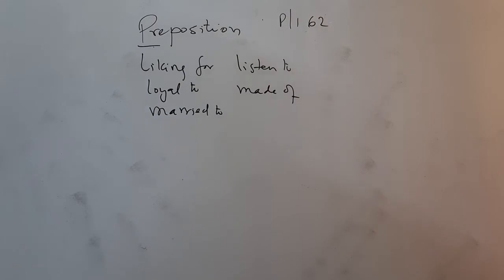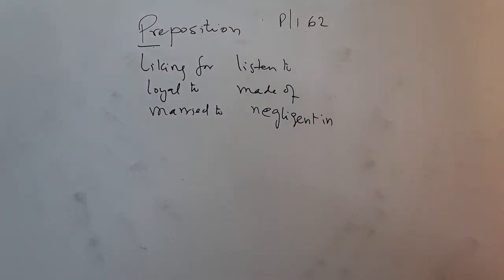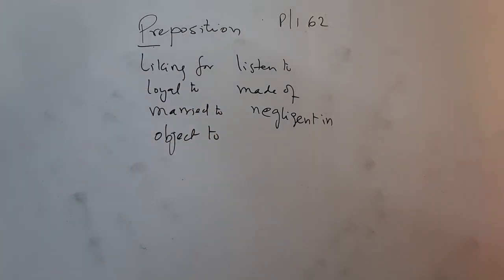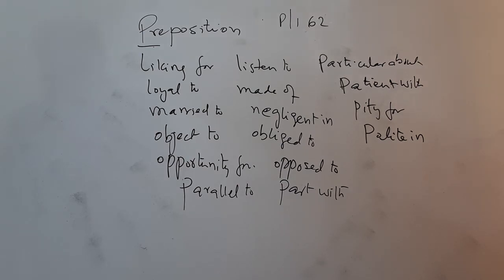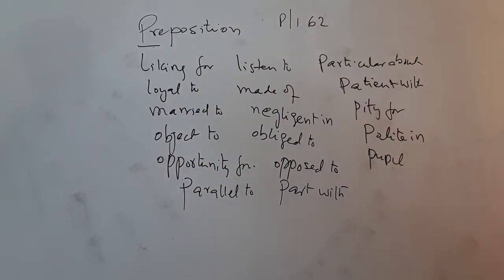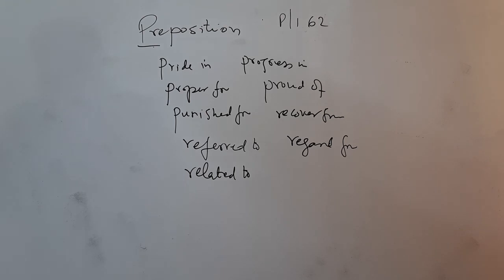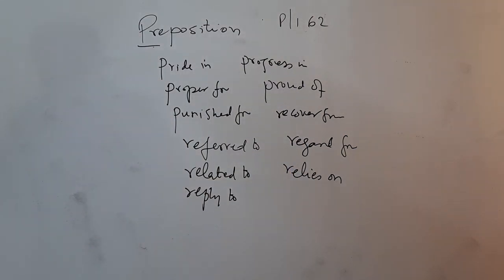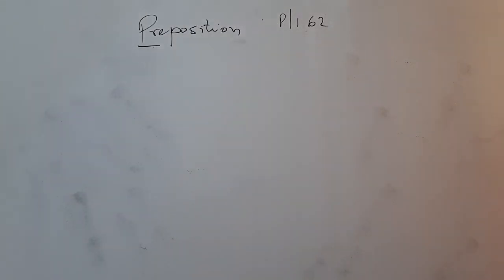English Grammar, PTB, Class 9-10, Words followed by appropriate Prepositions, Page 162